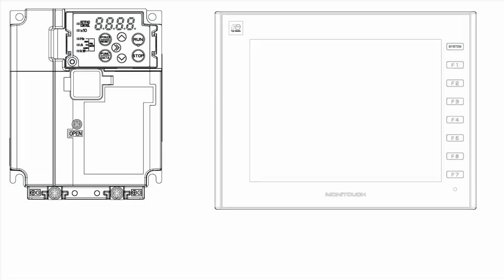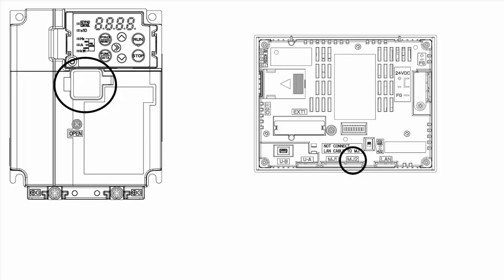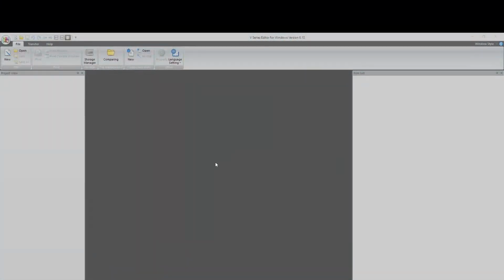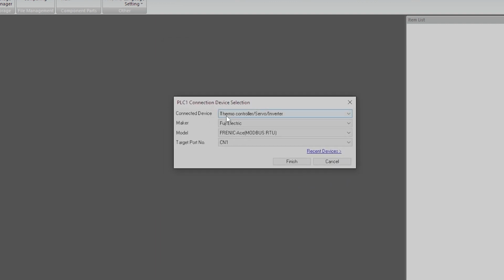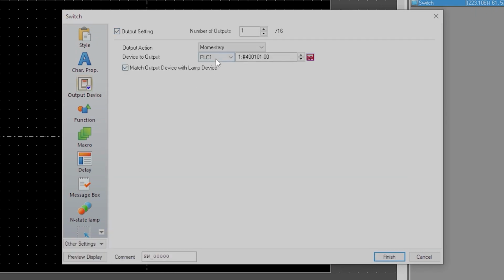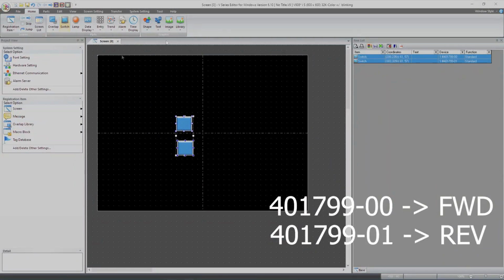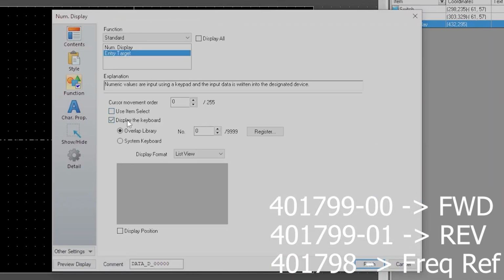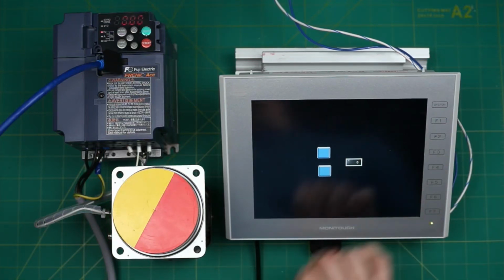How to Connect FRENIC-Ace to V9 HMI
Learn how to connect a Fuji Electric's FRENIC-Ace AC Drive to our V9 HMI for better optimization of your application!